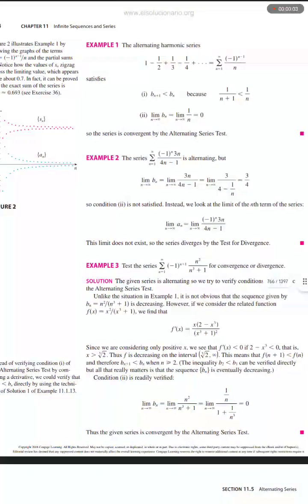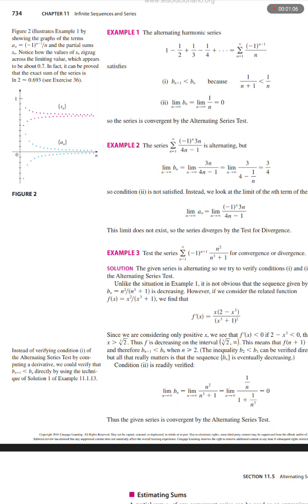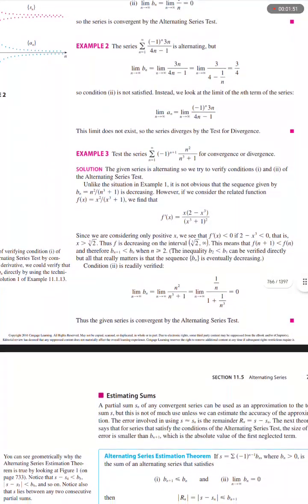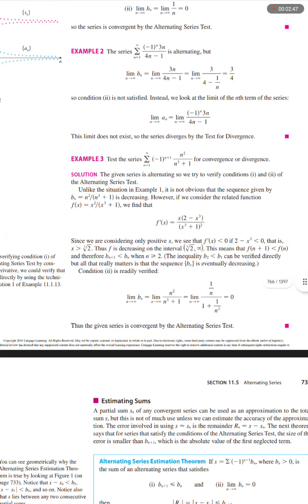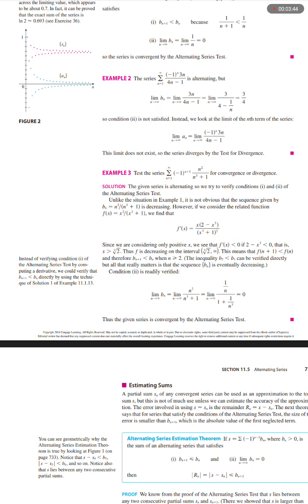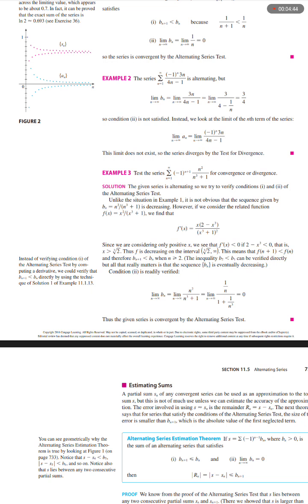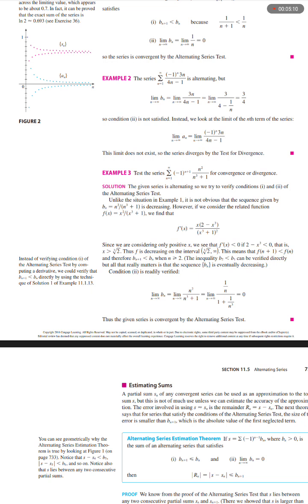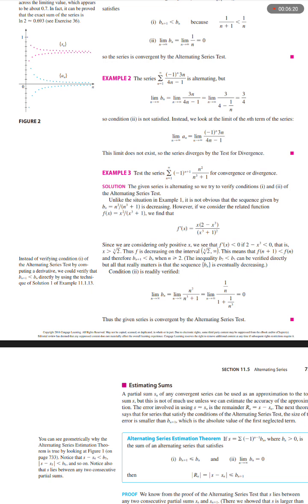ch 11.5 ex 1-3